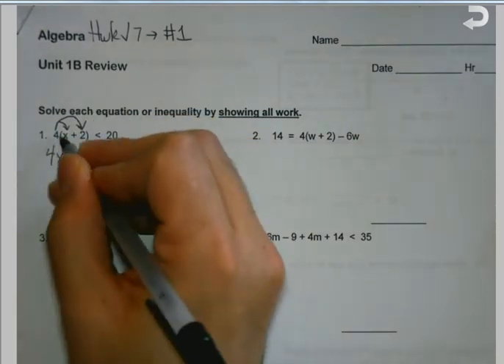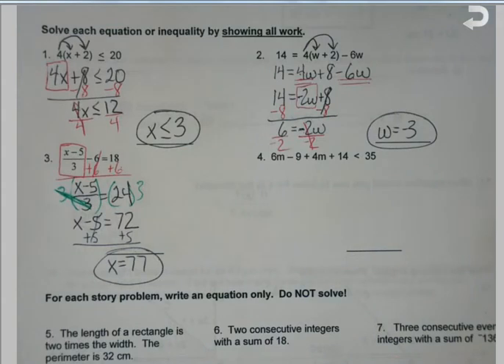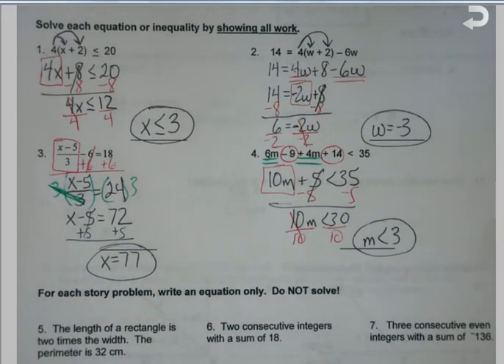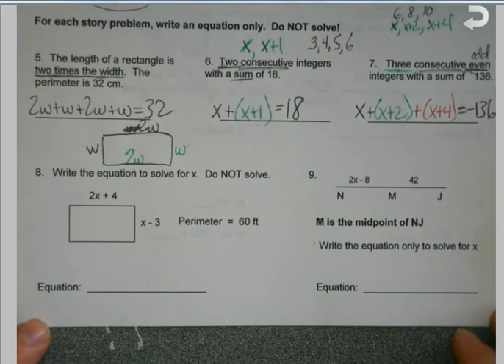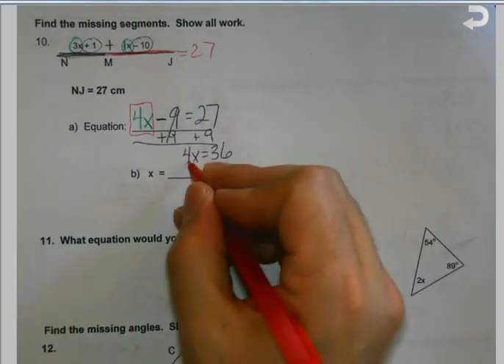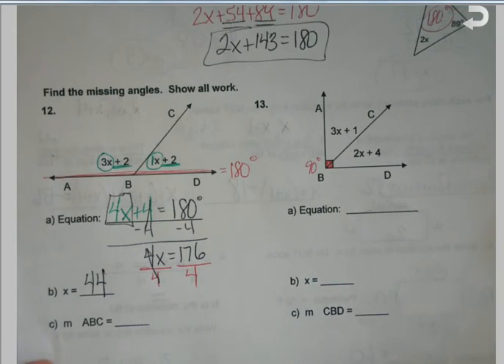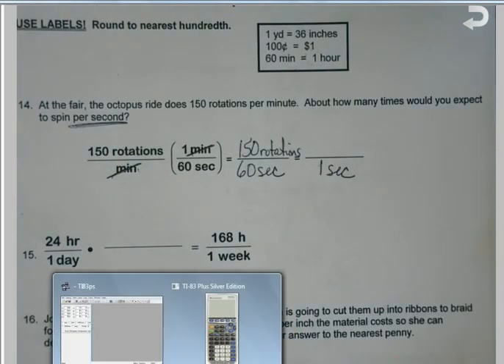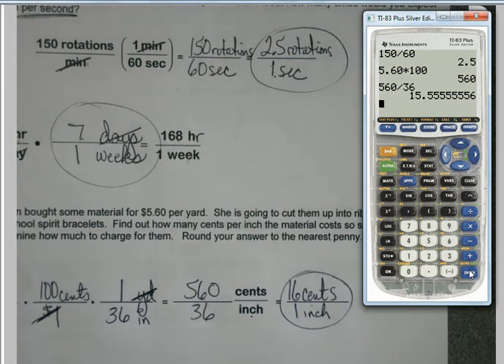Alg 1 Unit 1B Test Preview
We go through the entire review in preparation for tomorrow's test.